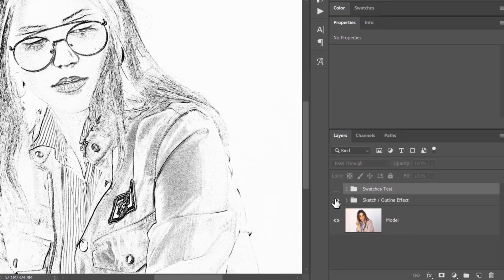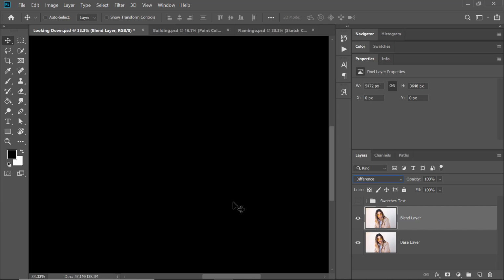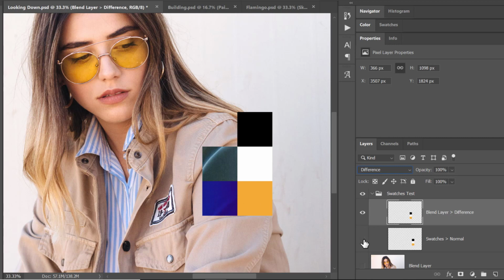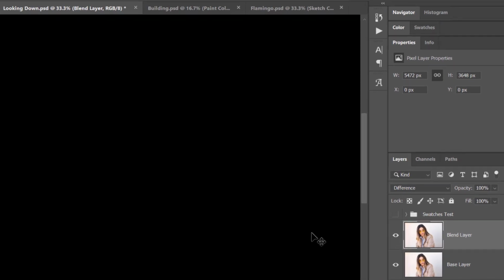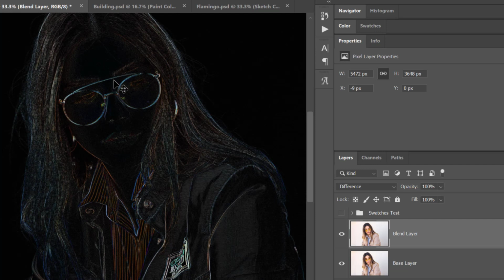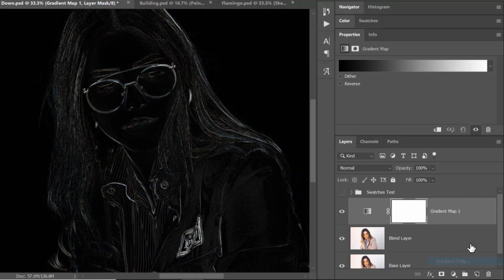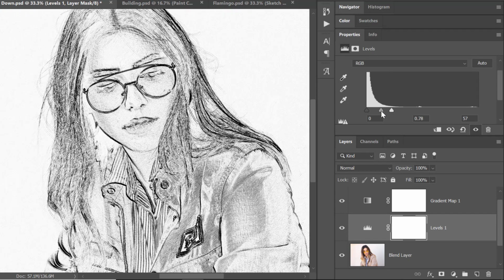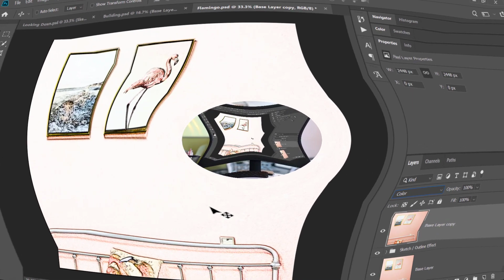Difference Blend Mode - Sketch Outline Effect in Adobe Photoshop CC 2019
In this video you will learn how to create a sketch outline effect using the difference blend mode.This is just an experimental way to create this sketch effect and the best part is i am going to show you how you can do this from scratch, there are 100 of ways to create a sketch effect in Photoshop but this one
 is going to be totally different.

In this Adobe Photoshop Blend Mode tutorial i will show you what the Difference Blend Mode does behind the scene. So that it gives you a strong foundation to use difference blend mode in your workflow

If you want to view a specific topic you can click on the time code below:
00:00 - Intro
00:52 - Concept of Blend & Base Layer
01:42 - Difference Blend Mode Behind the Scene
03:43 - Sketch Outline Effect
08:32 - Bonus
09:15 - Outro